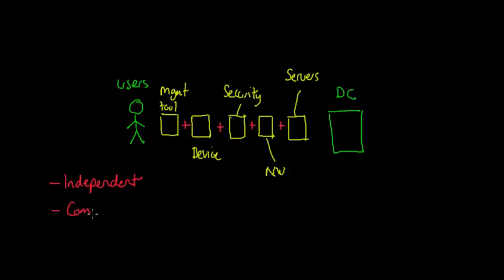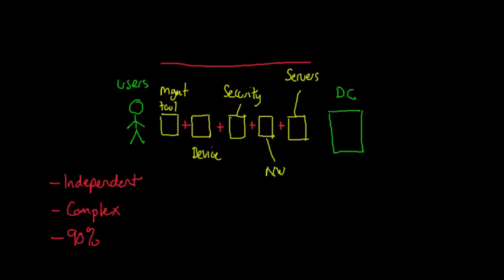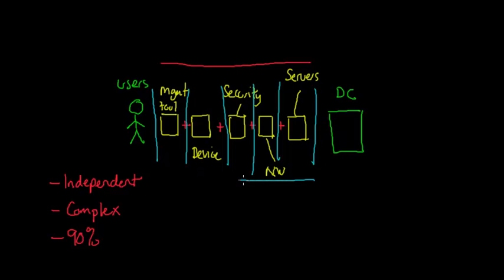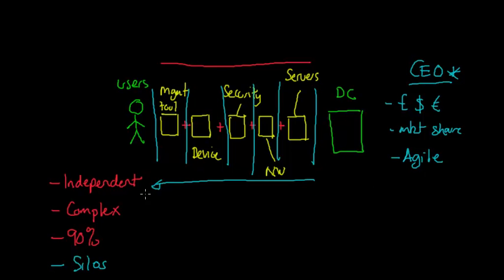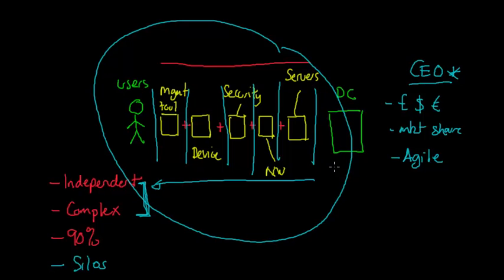Traditional IT systems video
Part of my series of videos on helping people understand what desktop virtualisation is and how it can help businesses. This video focuses on what IT looks like for a typical business today and acts as an introduction to the idea that there may be other, more dynamic, ways of delivering IT services.